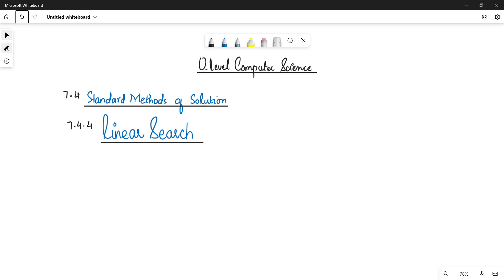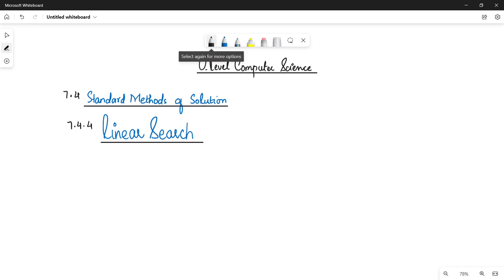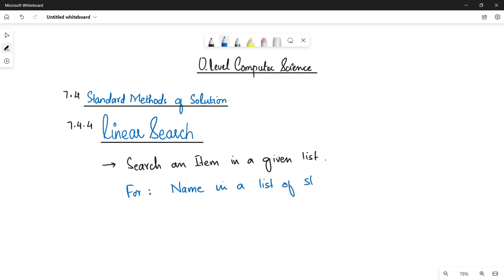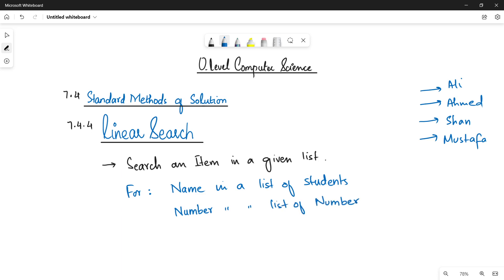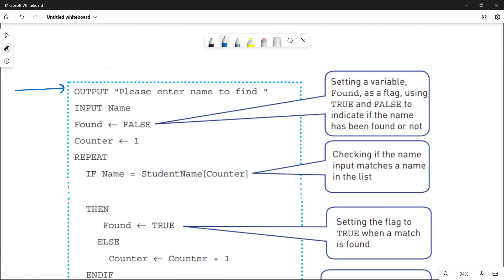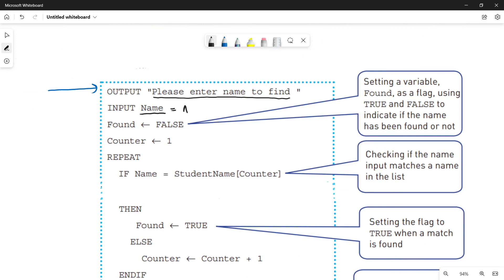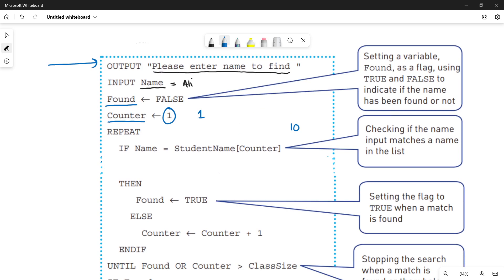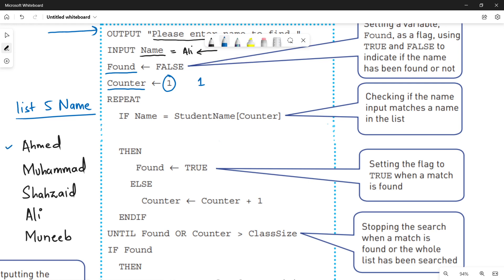7.4.4 Linear Search | Standard Methods of Solution | CHAPTER 7 | SEC B | O Level Computer Science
This video is about:
TOPIC 7.4.2 - Linear Search | Standard Methods of Solution